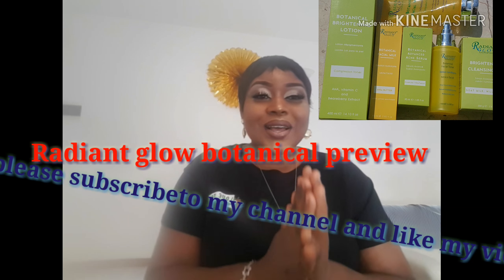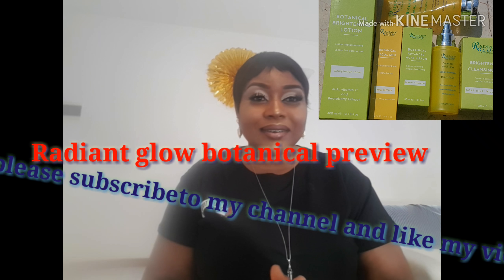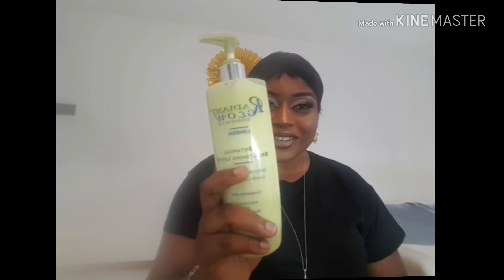Radiant glow botanical the best brightening cream that no one is talking about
botanical.co.uk this is the website were you can get your cream